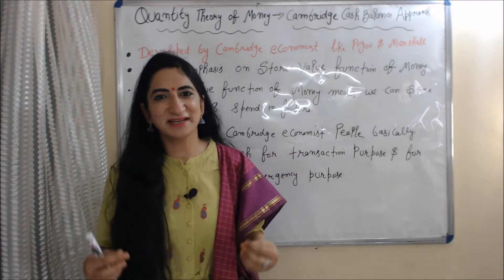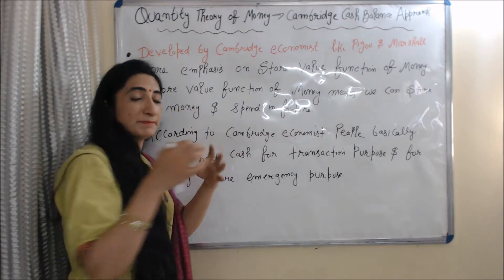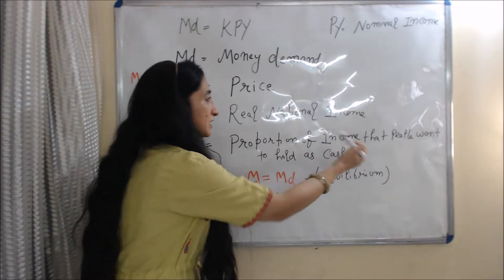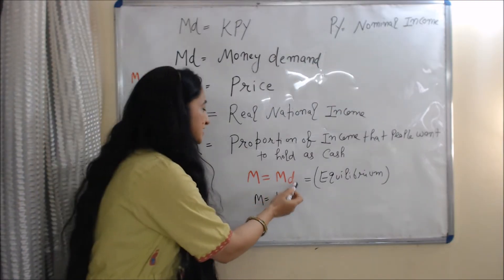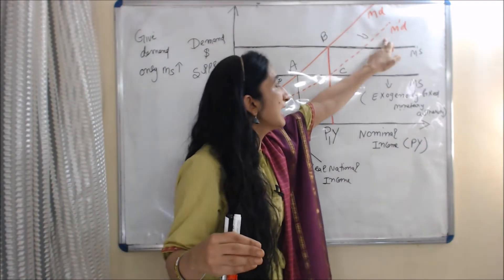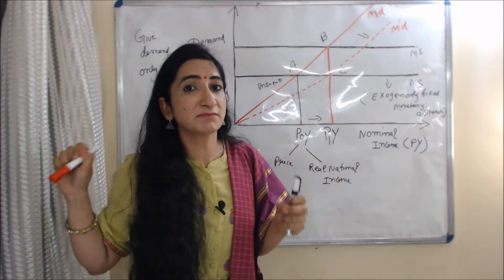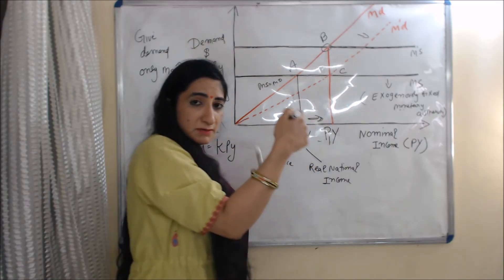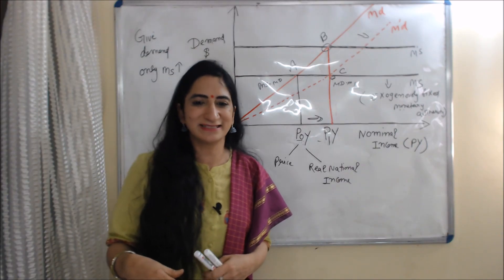Quantity Theory of Money - Cambridge Cash Balance Approach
This video describes about Quantity Theory of Money - Cambridge Cash Balance Approach